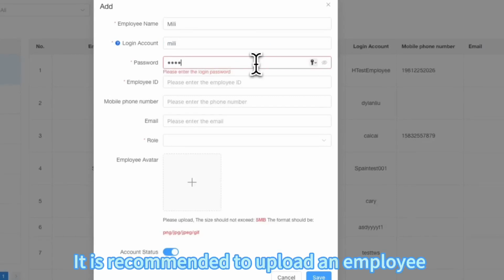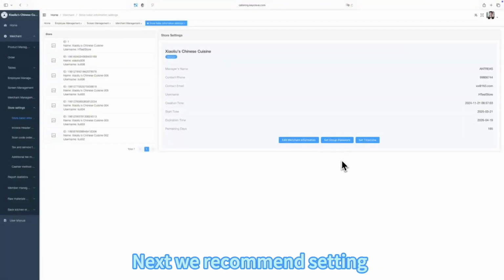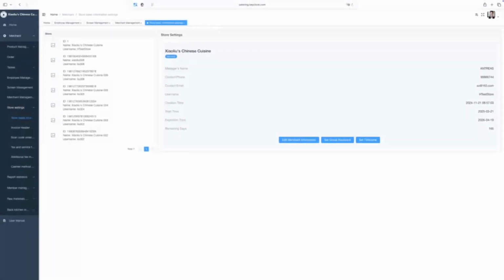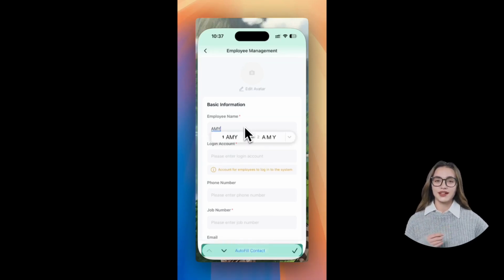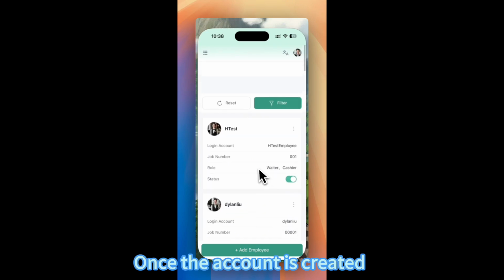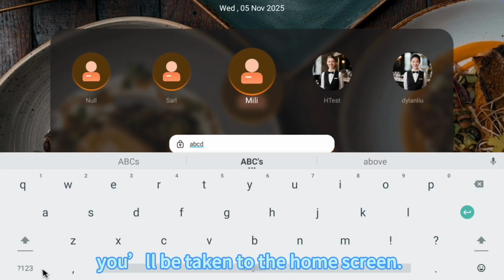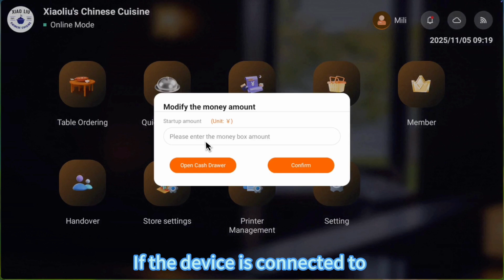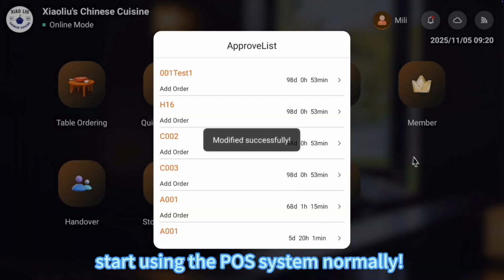How to log in to the POS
Welcome to this tutorial from LuckyPOS!
In this video, we’ll guide you step by step through the POS login process —
from creating employee accounts to entering your password and starting your shift.
Whether you’re a new user or just need a quick refresher,
this short guide will help you log in smoothly and get ready to serve customers efficiently.